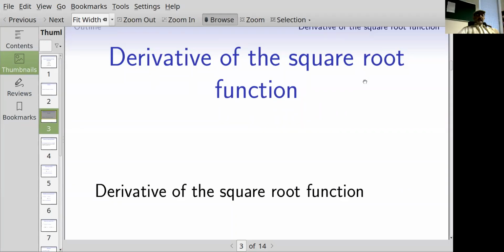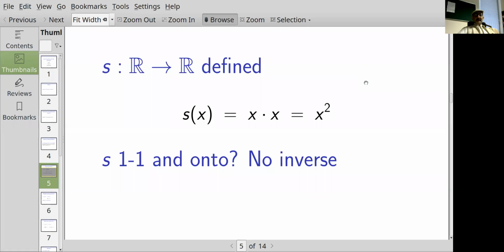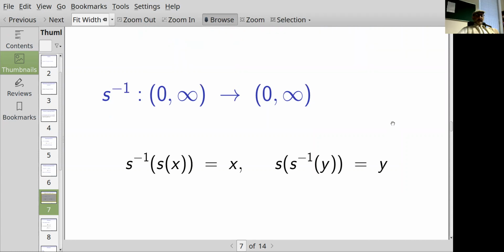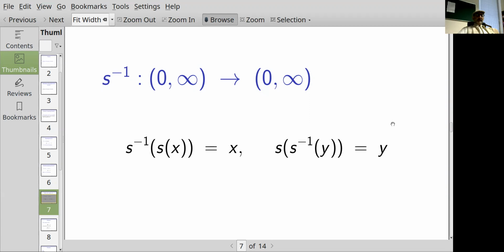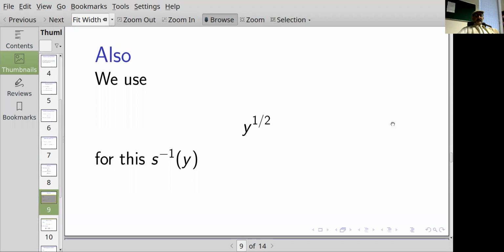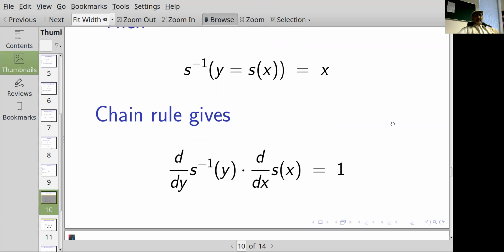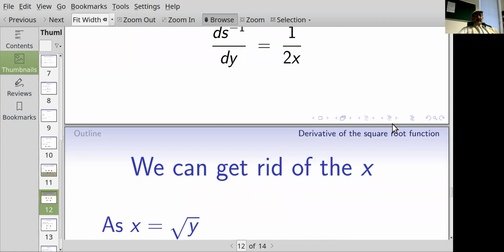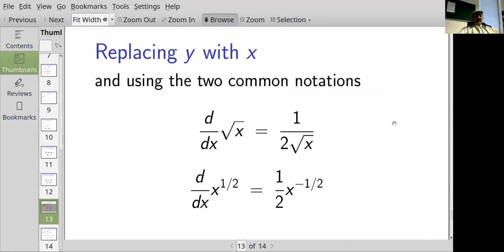Invfns 03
Derivatives of general root functions.